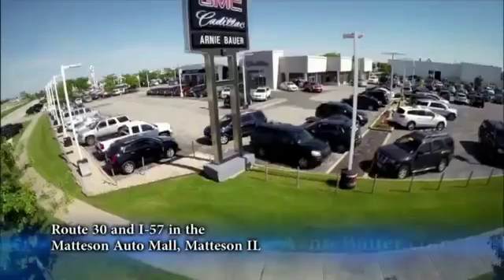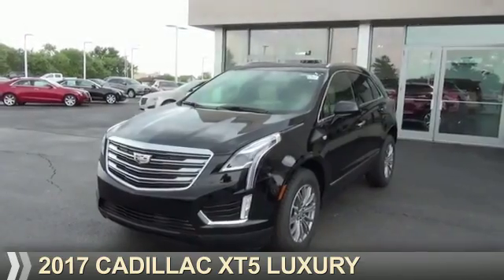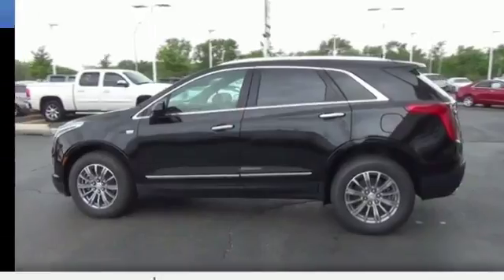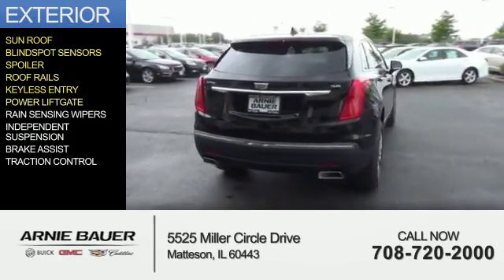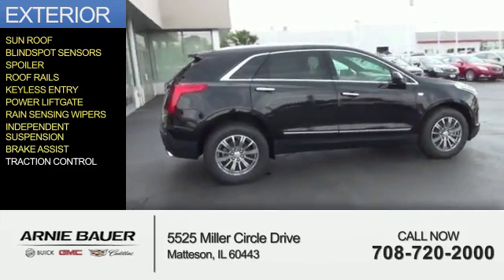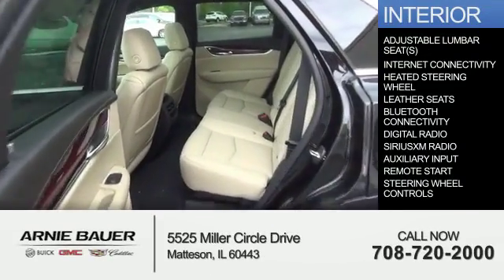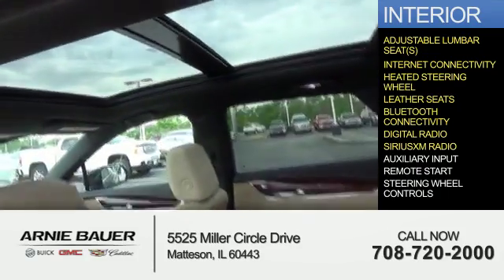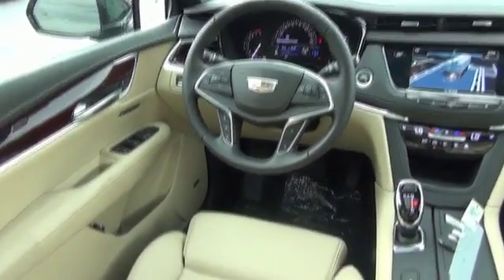2017 Cadillac XT5 C70015 - Matteson IL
Year: 2017
Make: Cadillac
Model: XT5
Trim: Luxury
Engine: 3.6 liter 6 Cylindercylinder FWD
Transmission: Automatic
Color: Black
Mileage: 15
Address:
5525 Miller Circle Drive
Matteson, IL 60443
VIN:1GYKNBRS7HZ100592